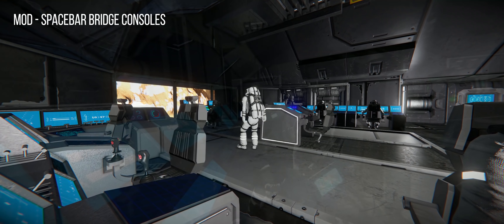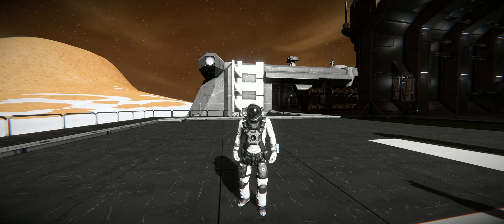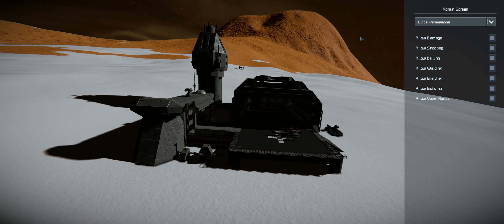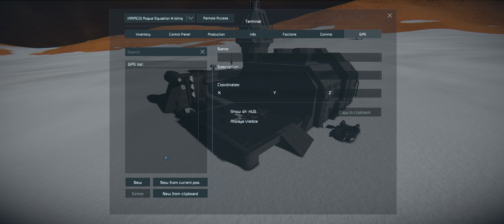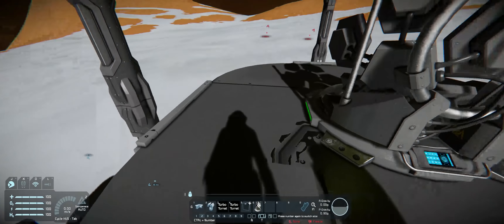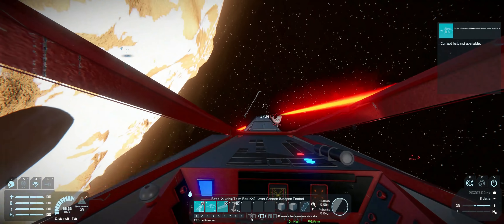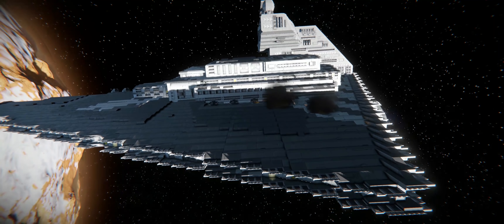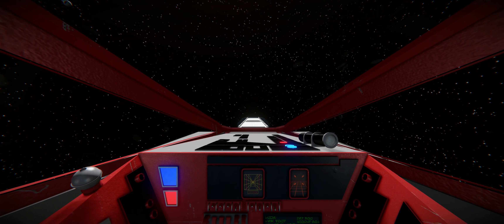Space Engineers - Admiral Thrawns Flagship Has Arrived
Grand Admiral Thrawn has arrived.

CaptainShack checks out a collection of Space Engineer mods that have dropped and.. Thrawns flagship. The Chimera.

MODS
Target Lead Indicator